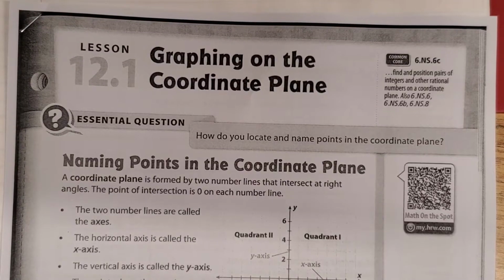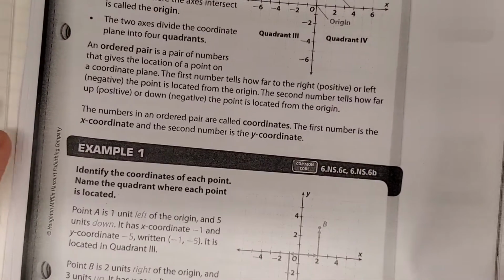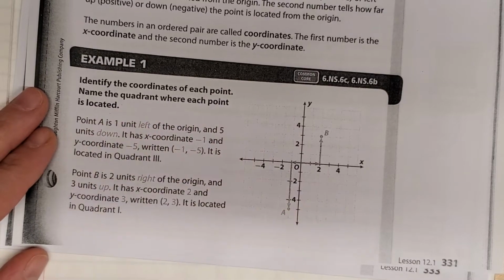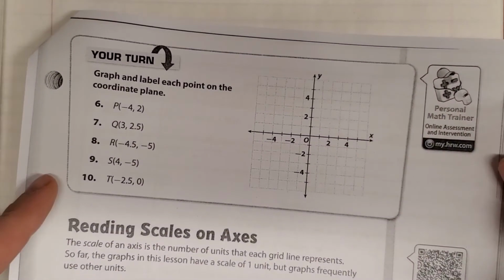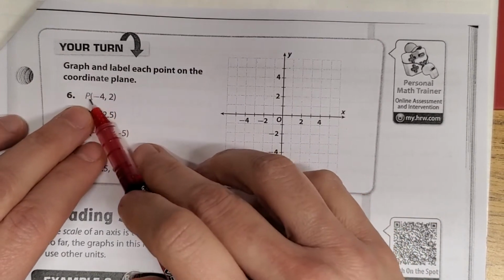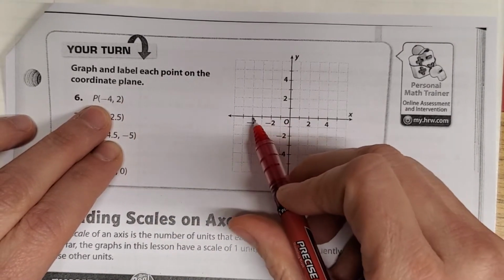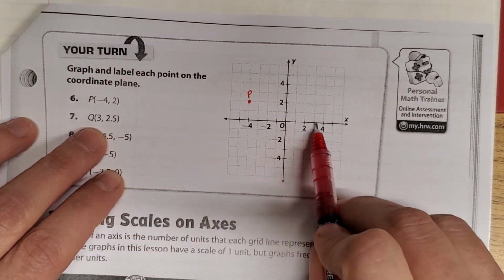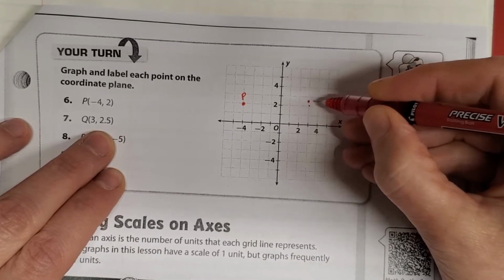CP 3J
Interpret Points